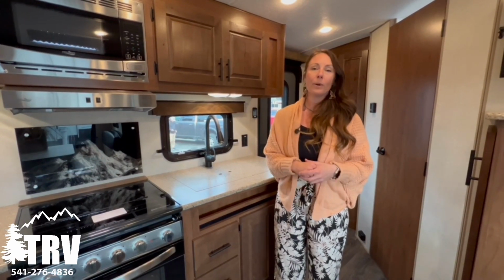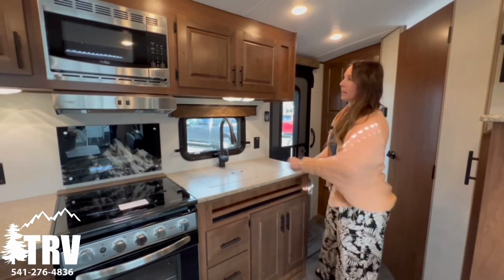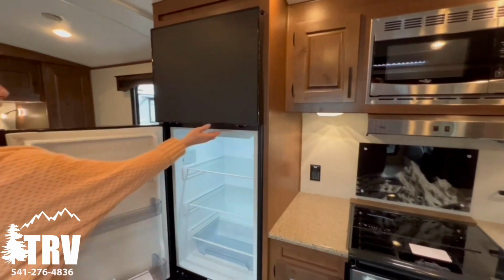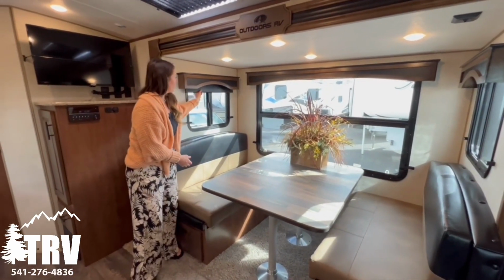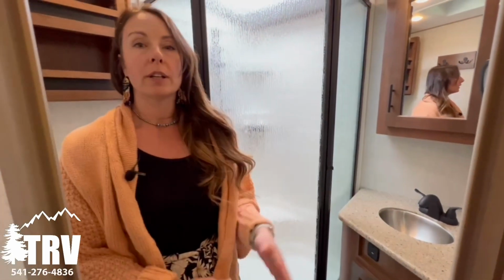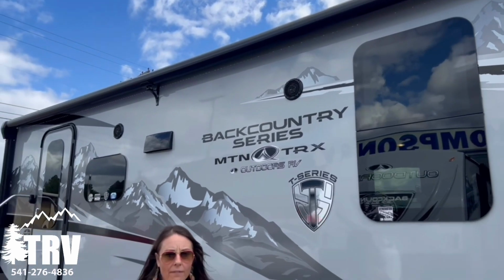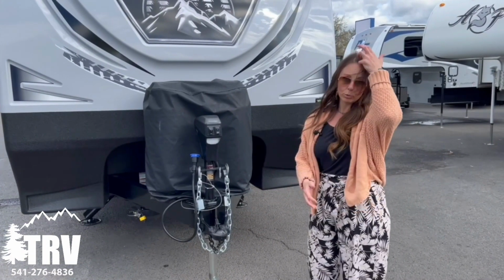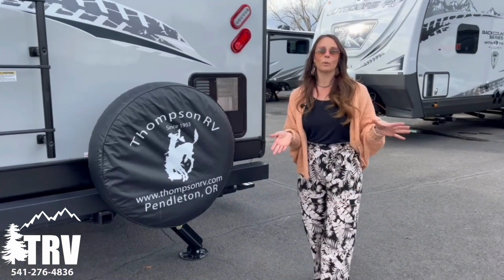NEW!! Titanium Series Back Country 21RWS Travel Trailer W/Built in Generator!!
If you’ve always wanted a Back Country Series in the Titanium trim package, it’s officially here!! Adding features such as Auto Leveling, high gloss fiberglass, back up camera, slide out topper, upgraded cabinetry, and more! The Back Country Series already comes equipped with the on board Onan generator, standard with 400 watts of roof mounted solar, with the option of up to 1000 watts, 100 gallon fresh water tank, and other off grid options! All Outdoors RV models come equipped with fully enclosed and heated tanks, off road suspension, 2” thick bonded sidewalls, and dual pane insulated windows. Perfect for boon docking and extended stay, off grid camping! And now available in Titanium!!

Overall length: 26'3”
Dry weight: 6,745 Lbs (MT) 7,245 Lbs (Titanium)
Fresh water capacity: 100 gallons
Interior height: 6’11”
Exterior height: 11’6”

Thompson RV, Inc.